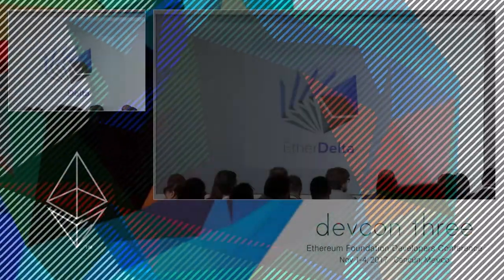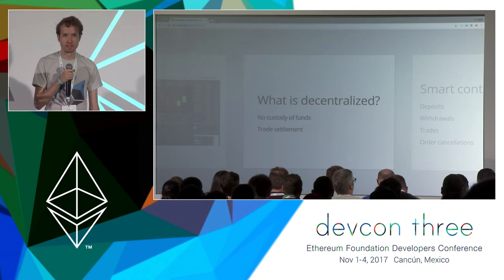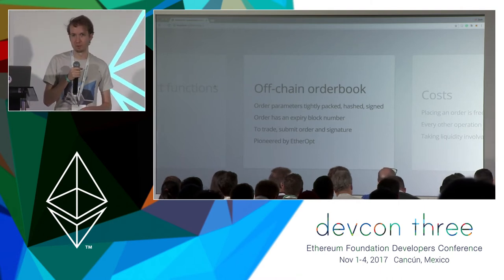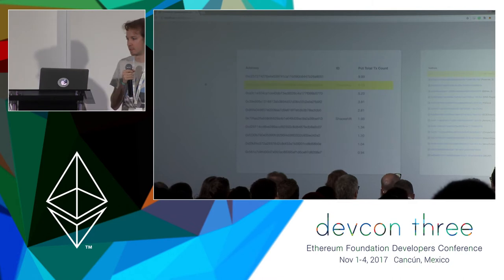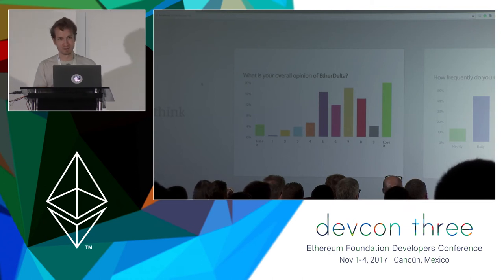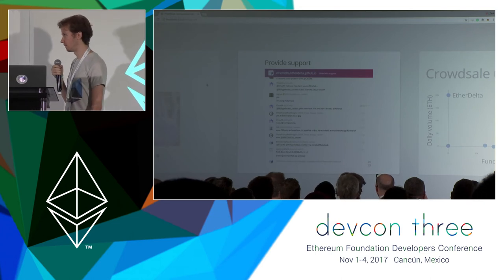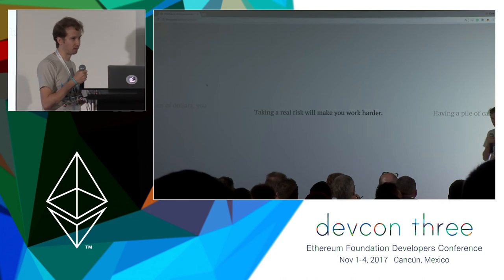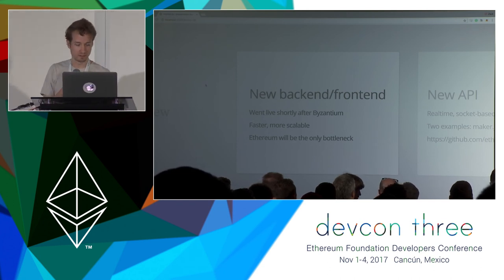EtherDelta: Off-chain Order Book with On-chain Settlement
This presentation will cover EtherDelta’s deployment of the first working off-chain order book with on-chain settlement. Topics covered will include scaling, security, user experience, onboarding, and real world results.

Speaker(s): Zack Coburn
Skill level: Intermediate
Track: Developer Infrastructure